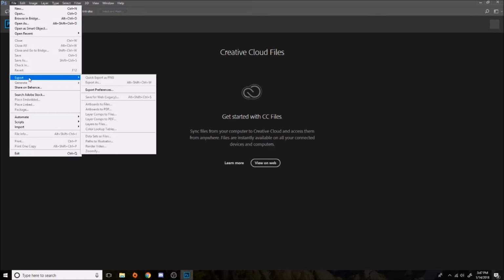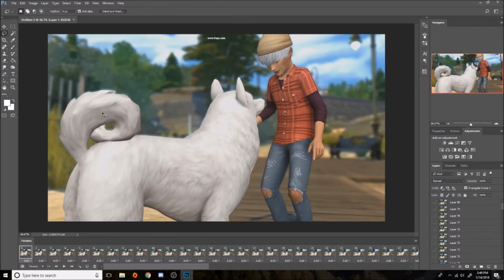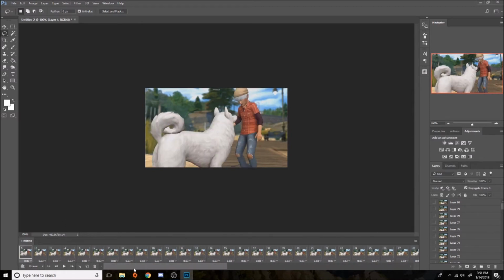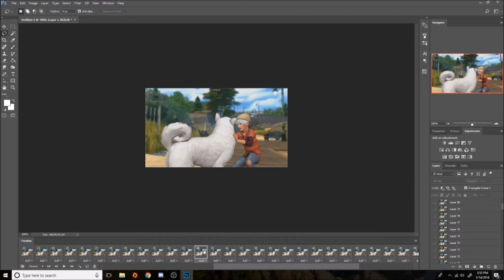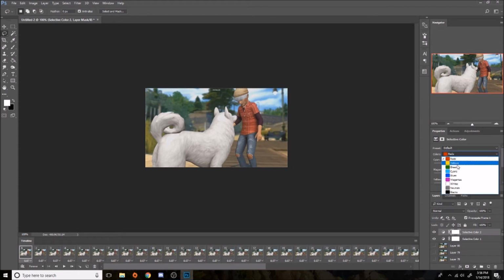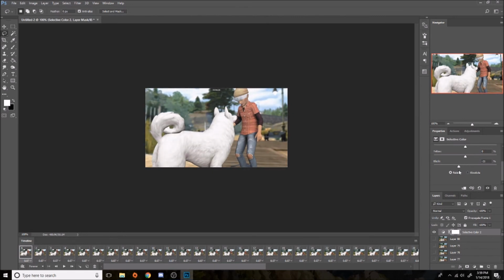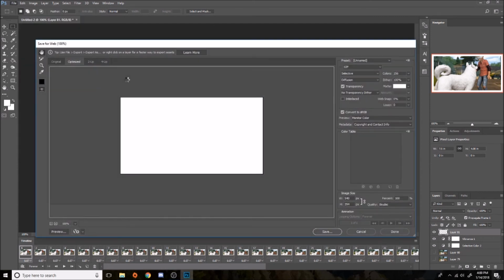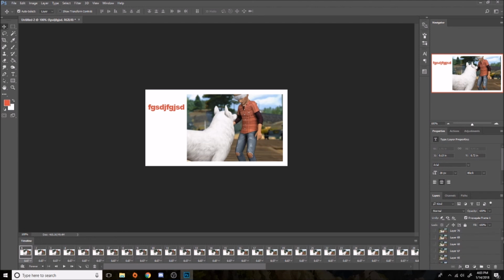Sims 4: Tumblr Gif Tutorial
This is honestly a mess and the mic sounds like it was shoved up my nose for 70% of it so enjoy.